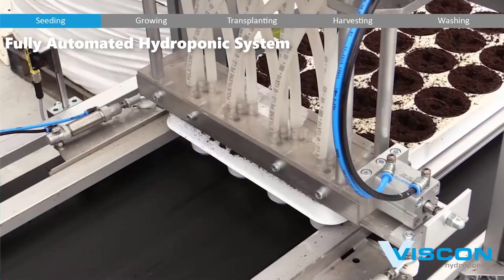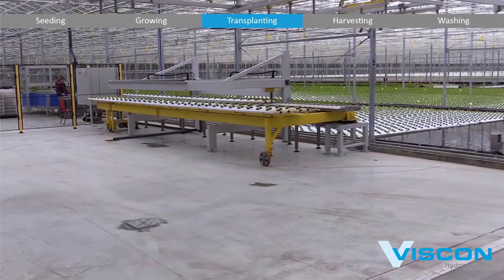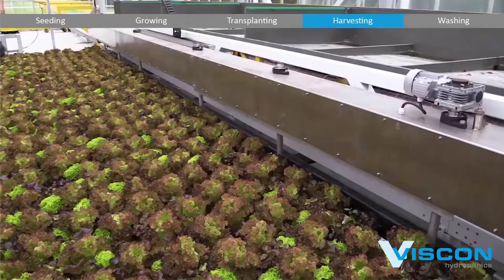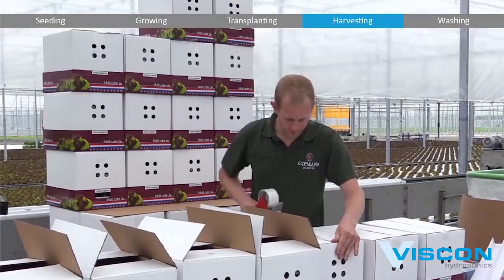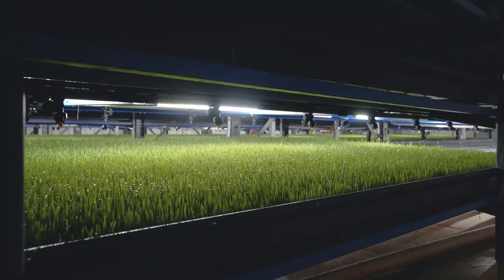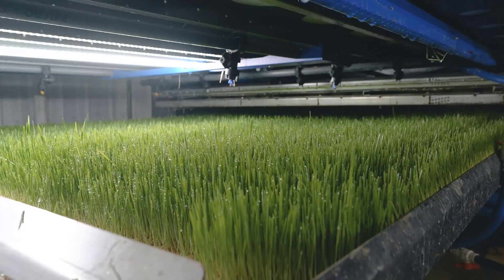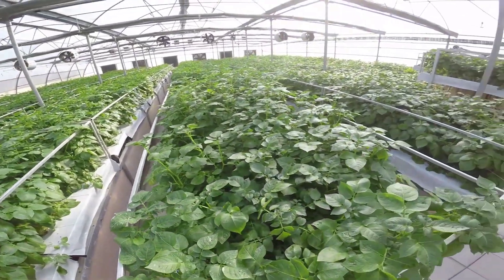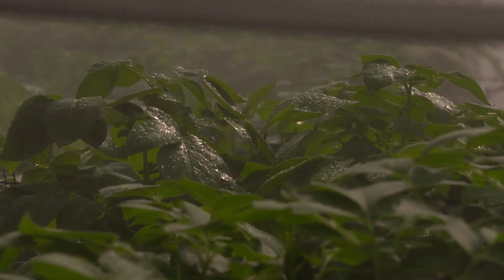Fully Automated Hydroponic System & The Farm Producing Potato Without Soil Will Surprise You.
In this video:
00:00. Fully Automated Hydroponic System
05:01. HydroGreen’s Automated Vertical Pastures
08:07. Potato Aeroponic Technology